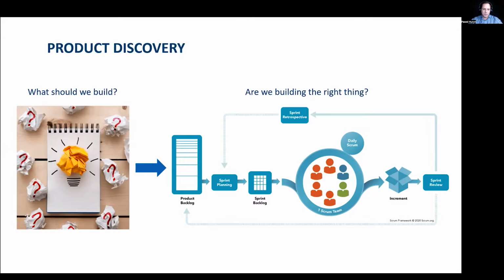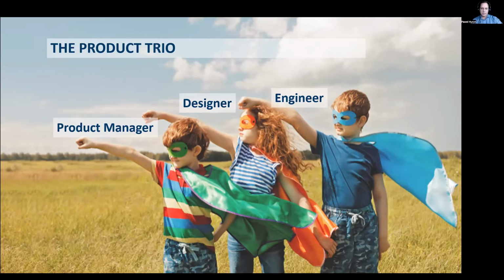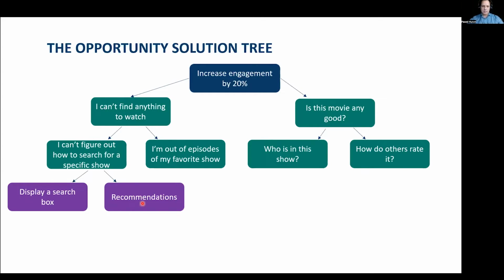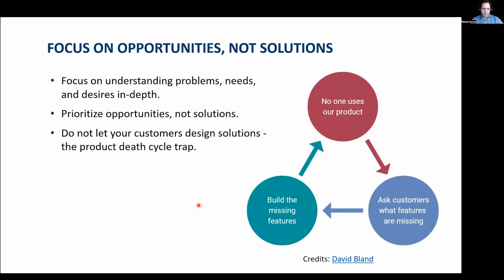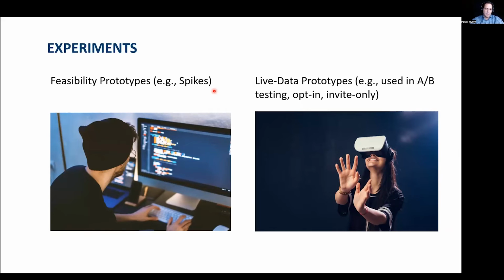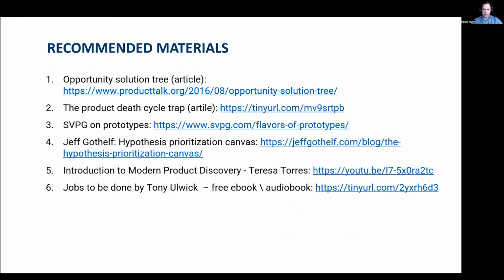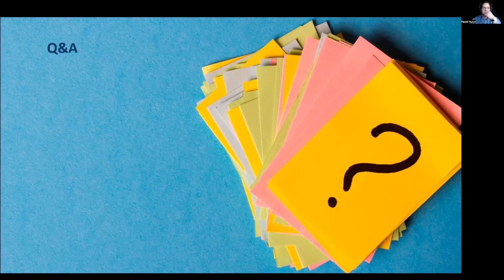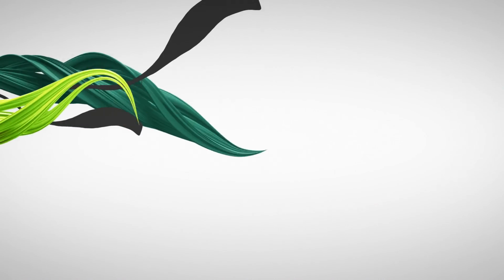Pawel Huryn - Product Discovery. What is it all about? | Product Owner’s Toolbox Conference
Product Owner’s Toolbox Conference
Pawel Huryn - Product Discovery. What is it all about?
Agile to agility